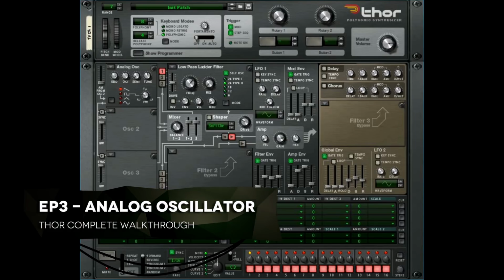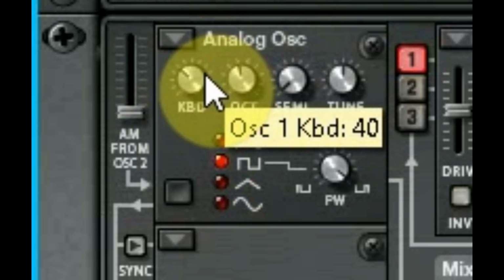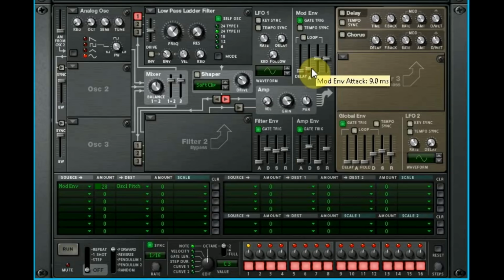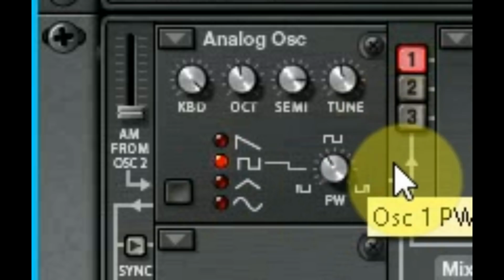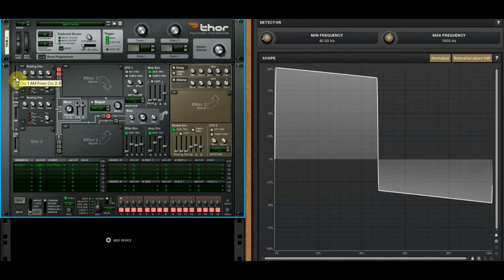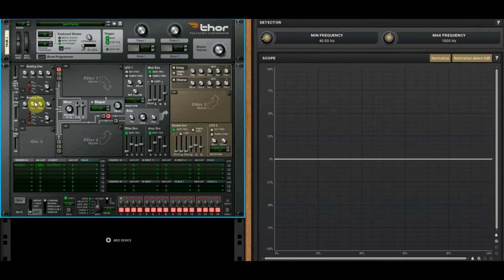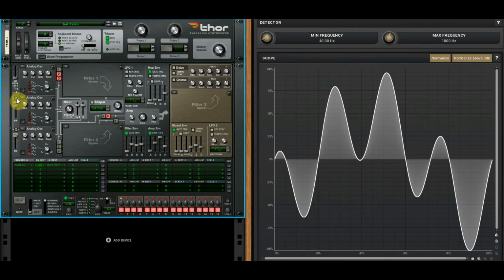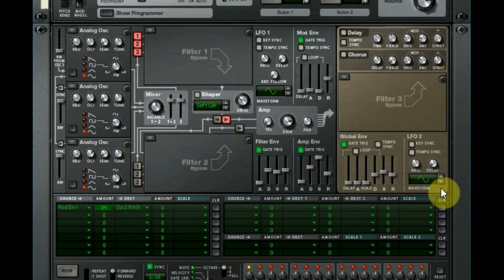THOR COMPLETE WALKTHROUGH, EP 3, THE ANALOG OSCILLATOR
In this Episode we discuss the "meat-and-potatoes" option of Thor with the Analog Oscillator.  In addition to covering the KBD, OST, SEMI, and TUNE knobs we cover pulse width of square waves, amplitude modulation, and wave syncing.  If you ever wanted to see what happens to your waveform when you click the "Sync" button - here's your chance!

The Thor Walkthrough series is a 28 part series of videos covering all aspects of the Thor Synthesizer from Propellerheads.  Each piece of the synthesizer is covered in the video with many example patches created for users to experiment with. You can download all the patches featured in these tutorials for free